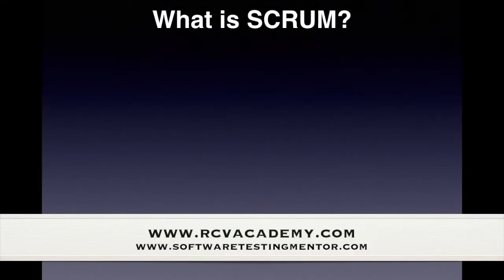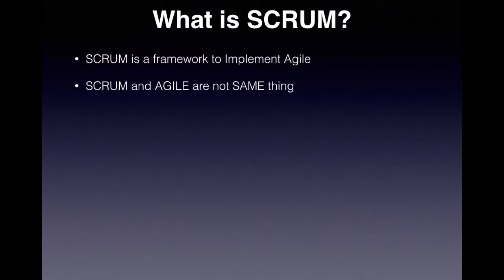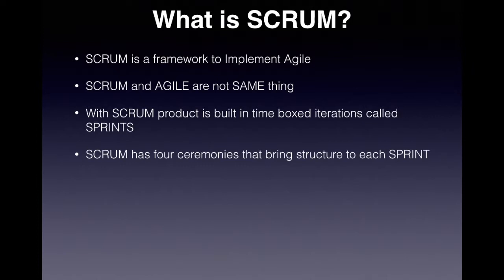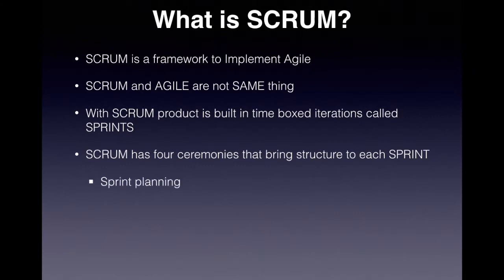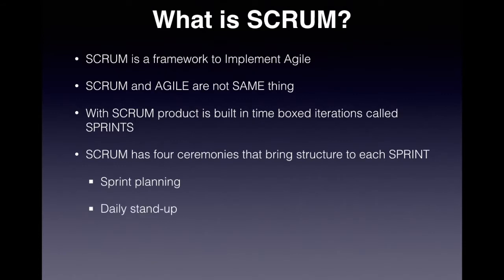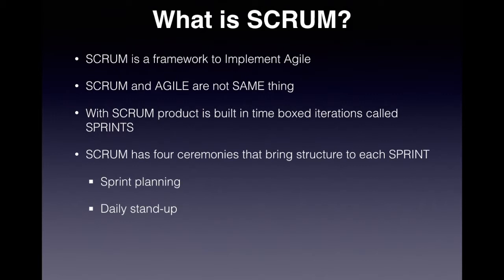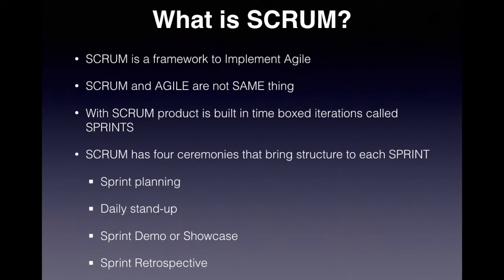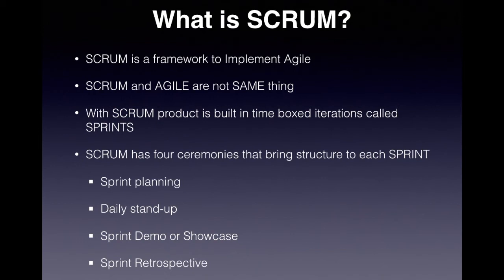Agile Tutorial #5 - What is SCRUM | Agile Development Framework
In this Agile Tutorial we will learn about, what is SCRUM framework and how to implement it in order to follow the Agile development methodology.